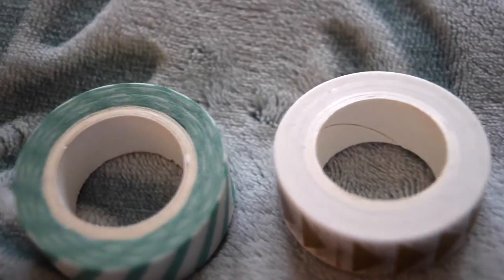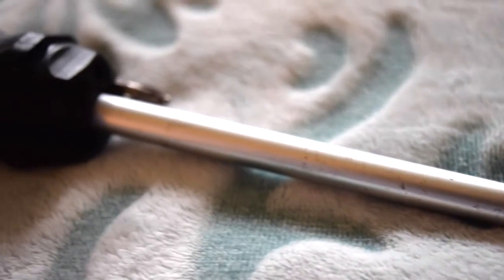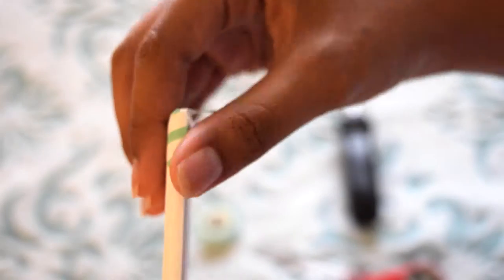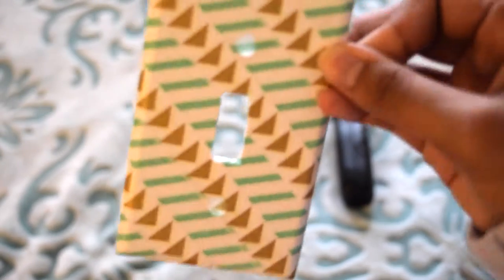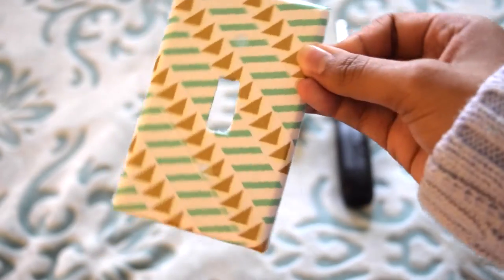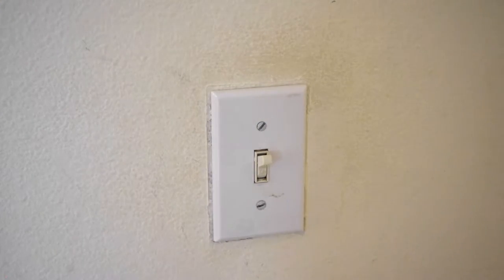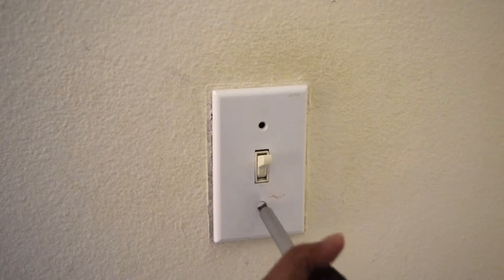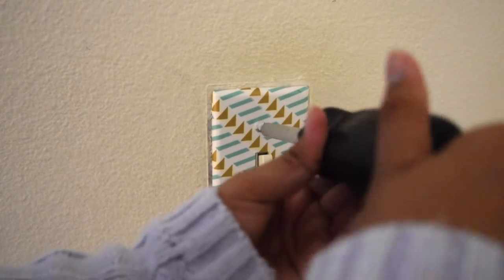DIY Light Switch Covers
I hope you guys enjoyed this short video and if you want to re-create this project use the lightswitchdiy.